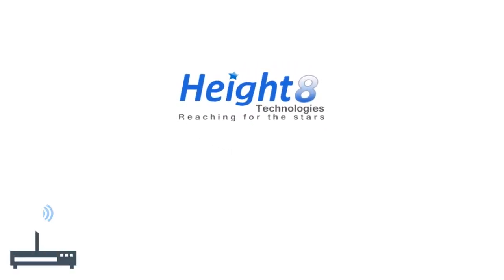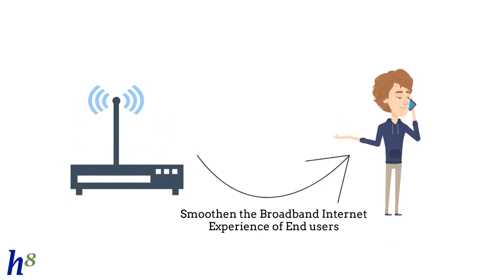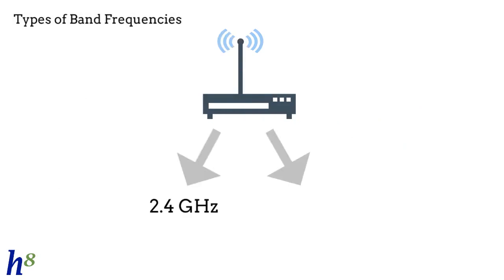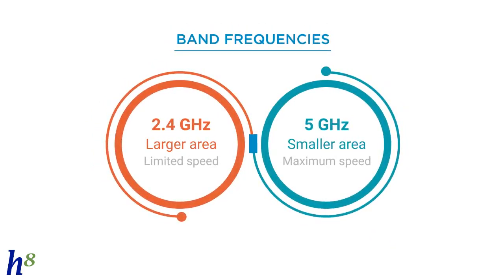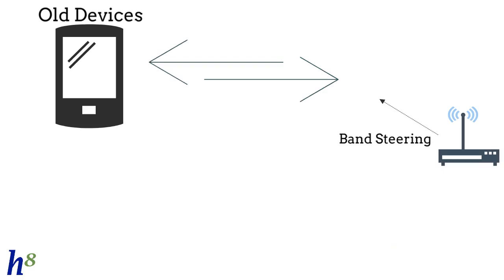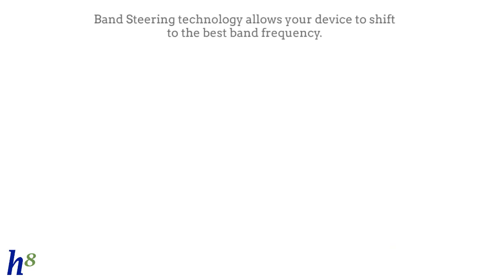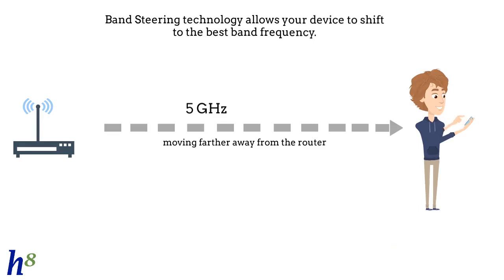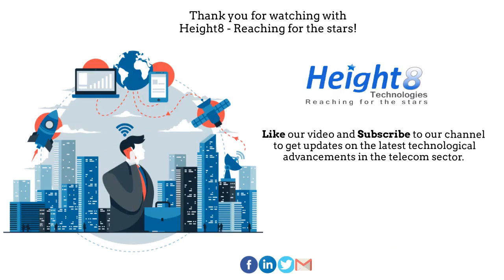Band Steering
Band Steering is a new technology that aims to smoothen the broadband internet experience of the end-users.